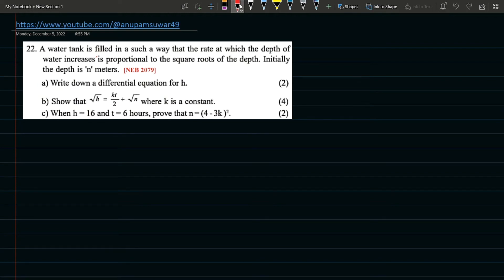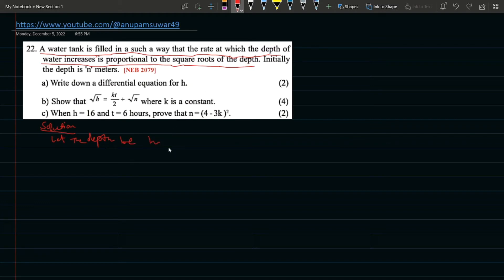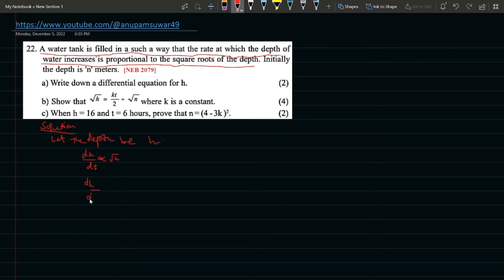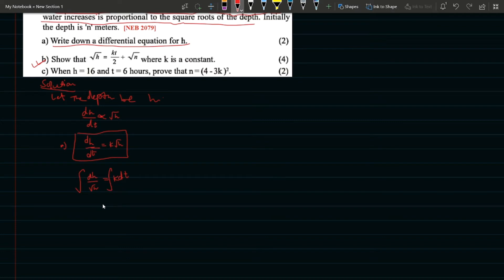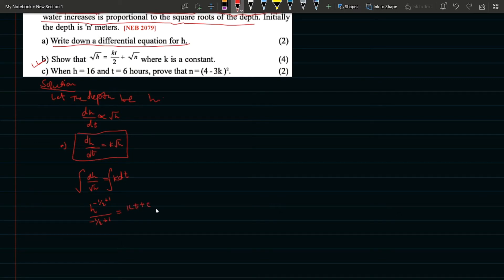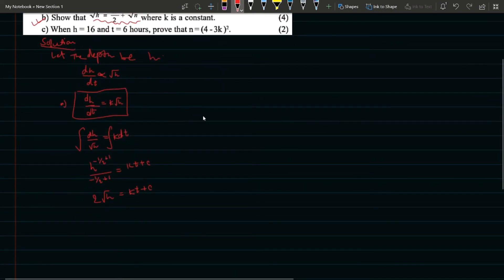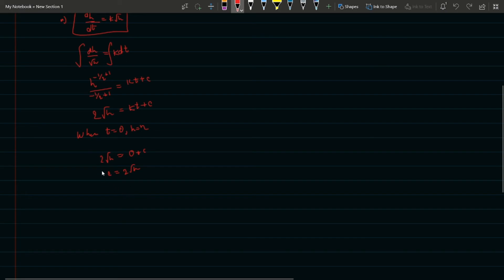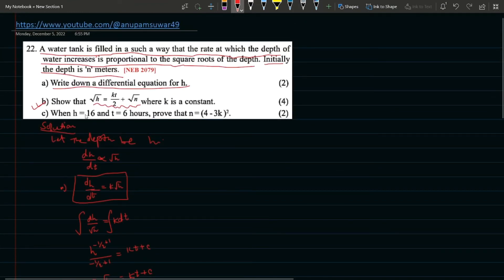A water tank is filled in such a way that the rate at which the depth of water || NEB 2079 Solution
A water tank is filled in such a way that the rate at which the depth of water increases is directly proportional to the square root of the depth. Initially, the depth is 'n' meters.
a) Write down a differential equation for h.
b) Show that √h=kt/2 + √n where k is a constant.
c) When h=16 and t=6 hours, prove that n=(4-3k)².